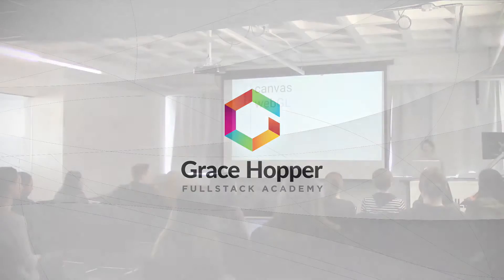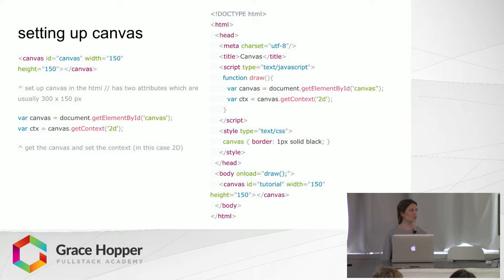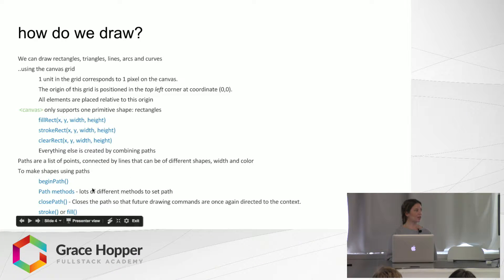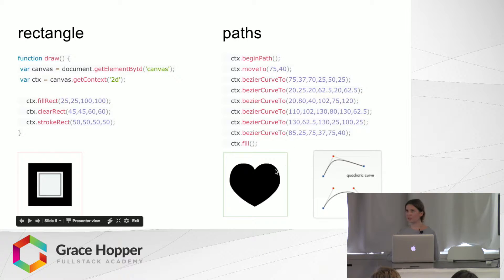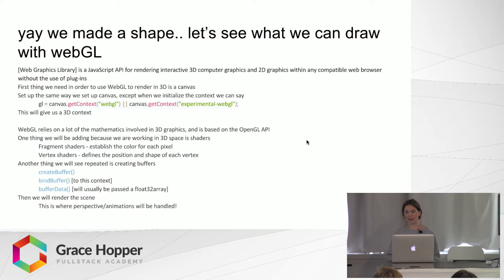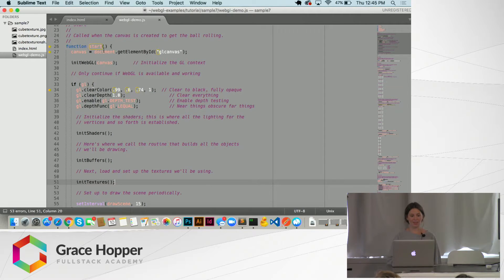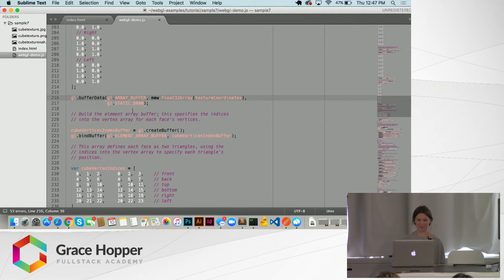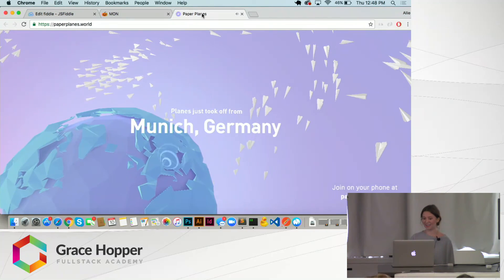WebGL and Canvas Tutorial - How to Use Canvas and WebGL to Draw in a Web Application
Canvas is an HTML5 element for drawing graphics via scripting (usually JavaScript). WebGL (short for Web Graphics Library) is a JavaScript API used to render interactive graphics within any compatible web browsers. In this WebGL and Canvas Tutorial, we give an overview of how to get started with these tools.

Watch this video to learn:

- What is Canvas and what is WebGL
- How to set up Canvas and WebGL
- How to draw with Canvas and WebGL